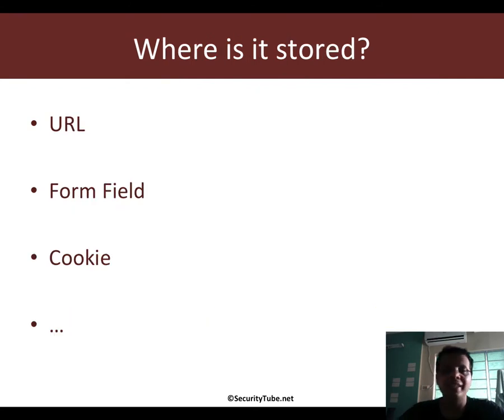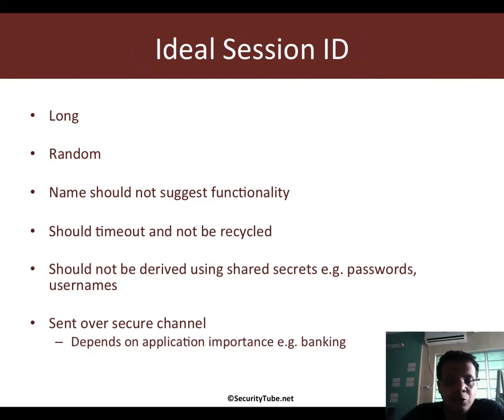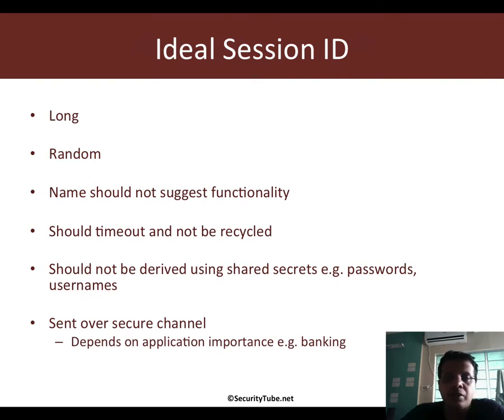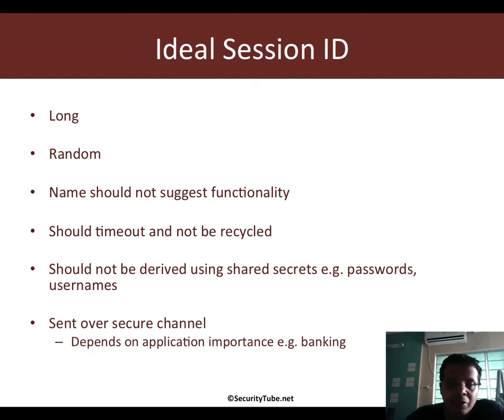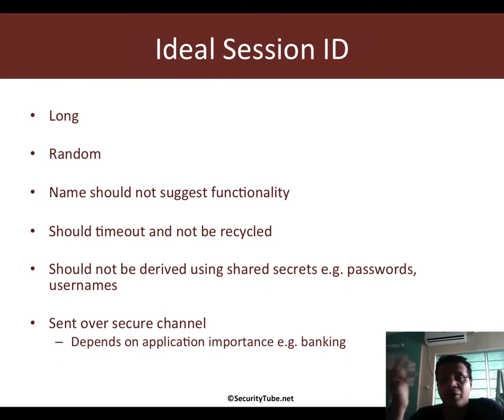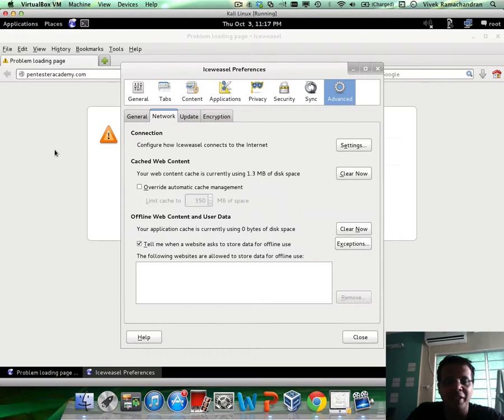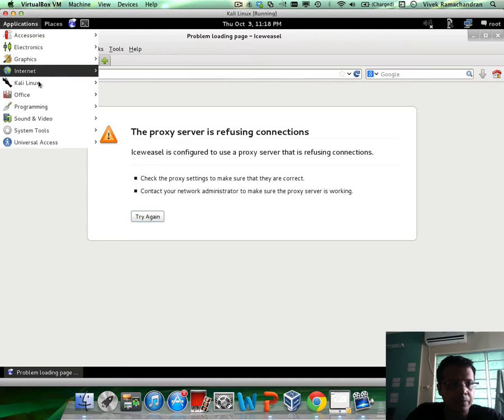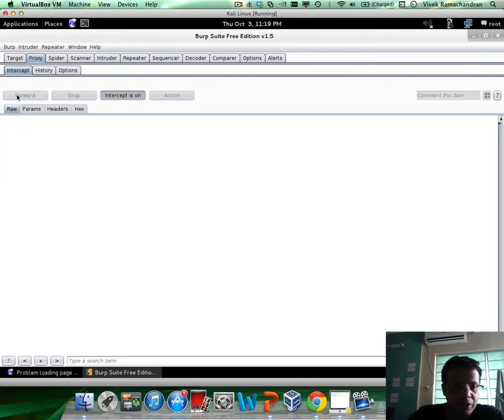015 session id